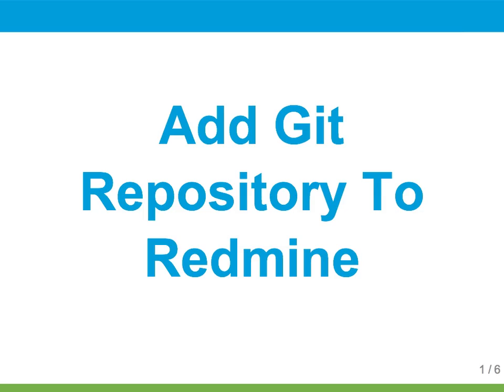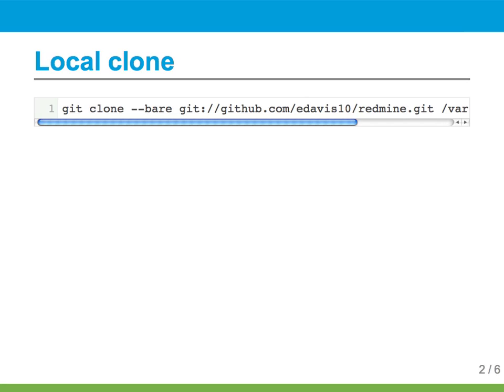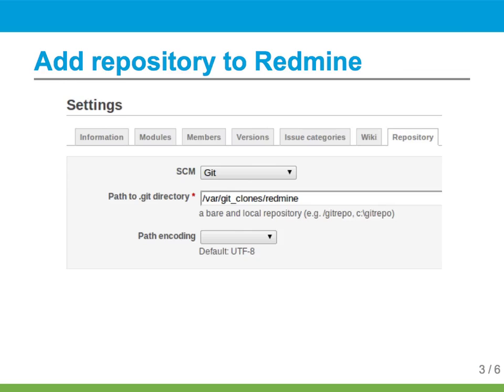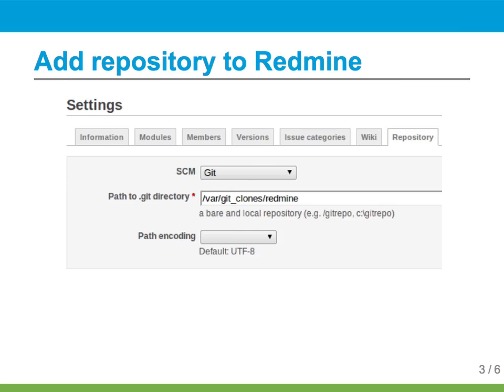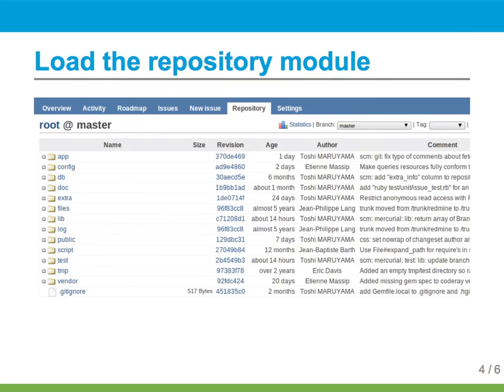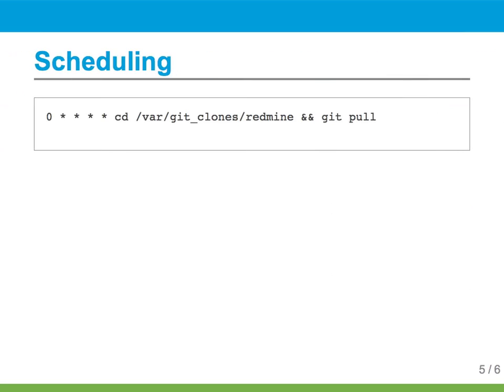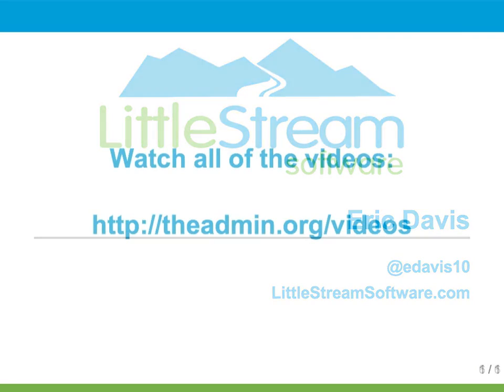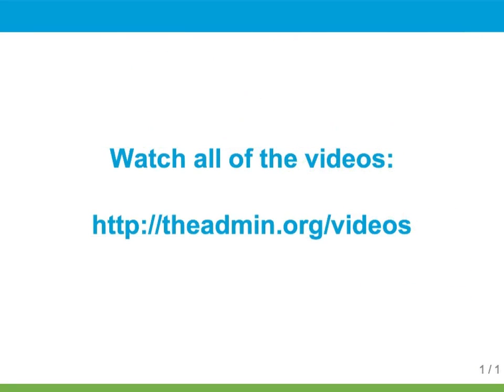Add Git Repository To Redmine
How to add a git repository to Redmine so it shows up in the repository browser